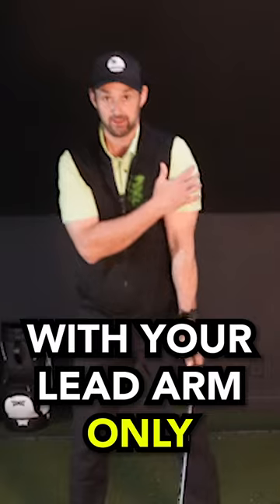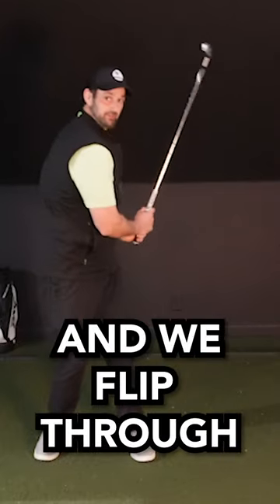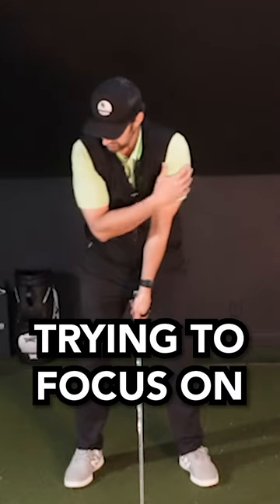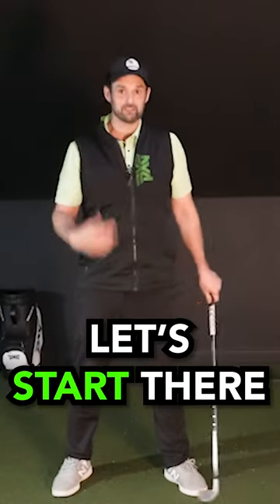This Technique makes it Easier To Release The Golf Swing With Confidence and Strike it Pure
Golf swing release golf tip to improves hands in the golf swing and control the club face are huge factors in ball striking and accuracy. get 5% off Using Promo Code AOSG

 The Golf Swing Feels Easier With This release tip to crack the whip
In this video, we're going to show you how to get more power into your golf swing as you get older.

Most people assume that as you get older, your golf swing will lose its power. This is not always the case! By following our easy tips, you can develop an easy and effortless golf swing that will give you years of power and success on the green!

This Makes the Golf Swing So EASY and Powerful

Here's what we cover in this golf video.
We are using momentum foot pressure, the weights of the body, getting the core through a perfect example of this is Tommy Fleetwood. Now I'm not expecting you to go and swing like him, but he does it very well. His swing is shorter and it's efficient with effortless golf swing power?

Tommy Fleetwood keeps very straight arms in his gold swing back and through the wrist just slightly sort of hinge. He doesn't really consciously do anything with them. And I've got a lesson on that, which you can check out here;